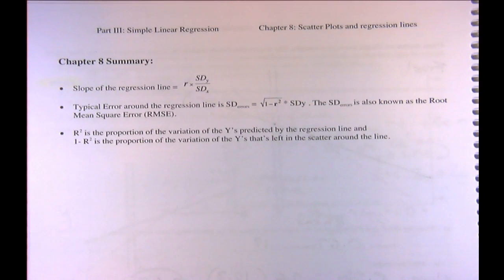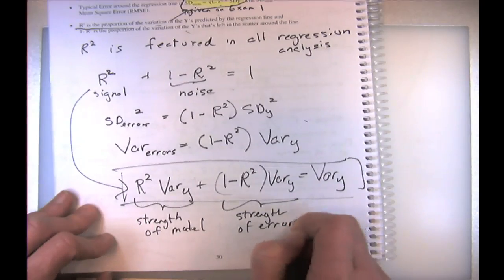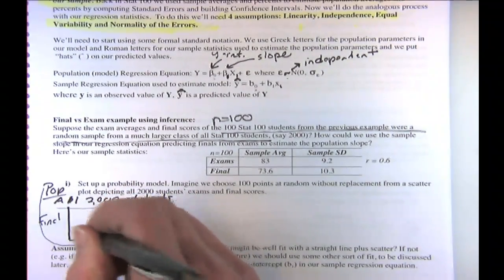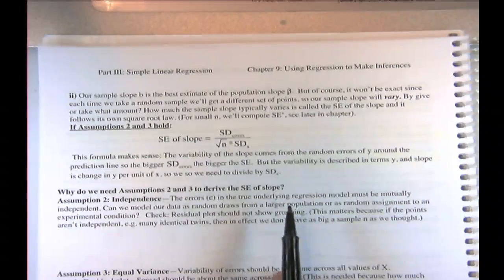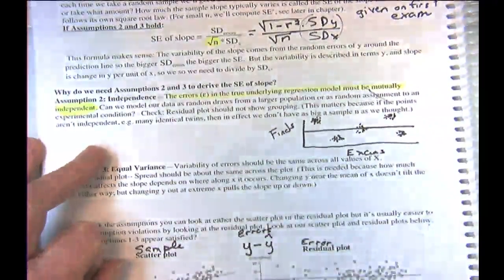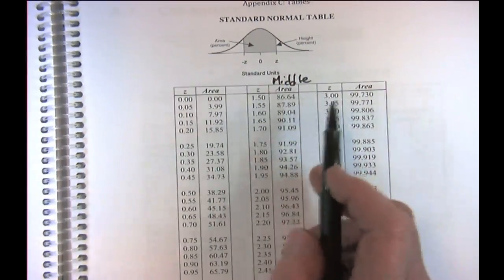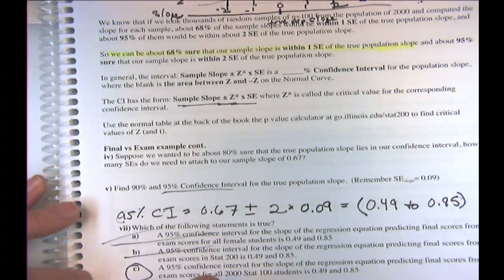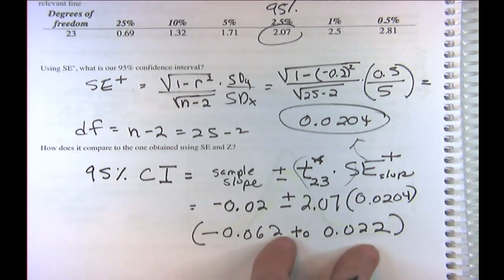Spring 2017 Stat 200 Lecture 6 (2017-02-02)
Ch. 8 and Ch 9: Using Regression to make Statistical Inferences (notebook pages 30-36)